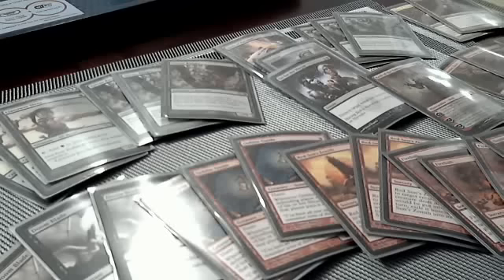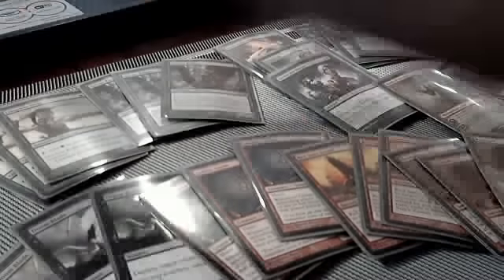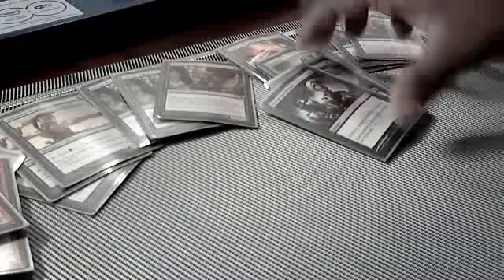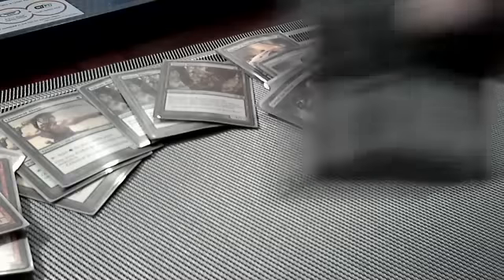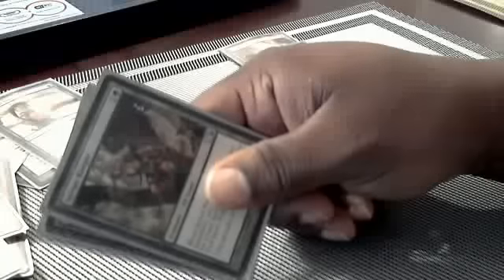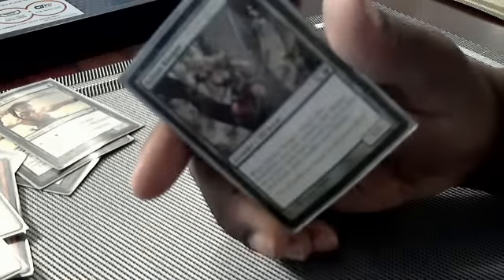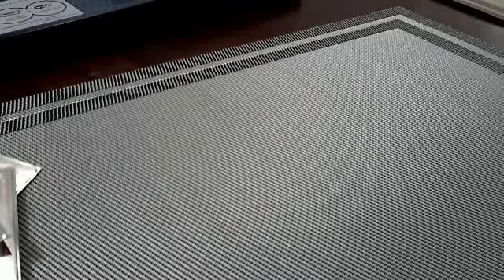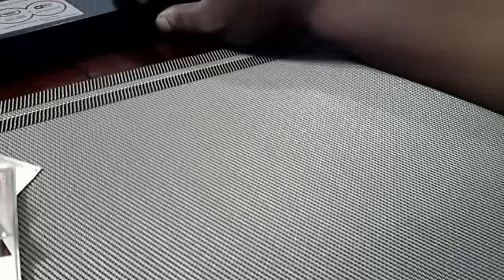Magic: The Gathering Deck Tech - Tri-Color Madness RED-Black-Green